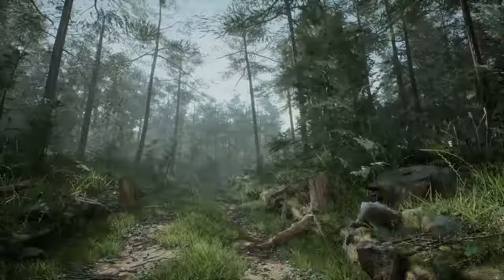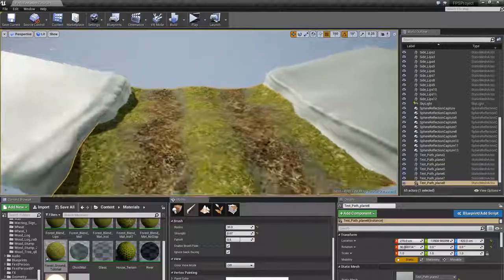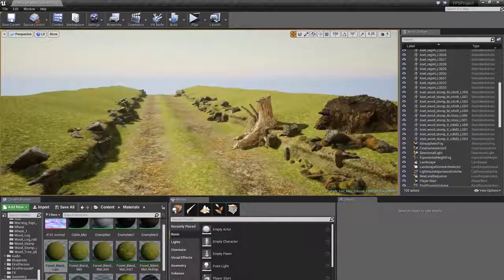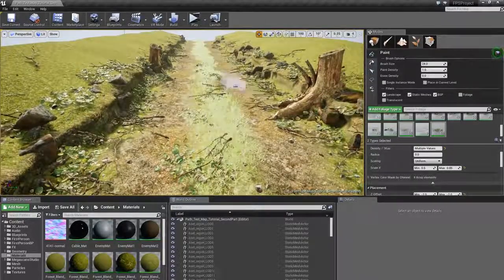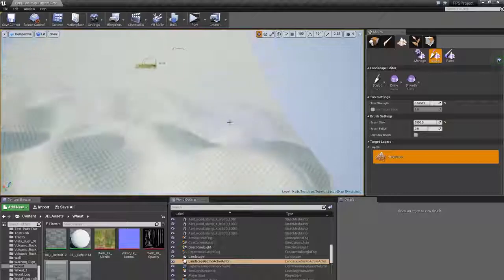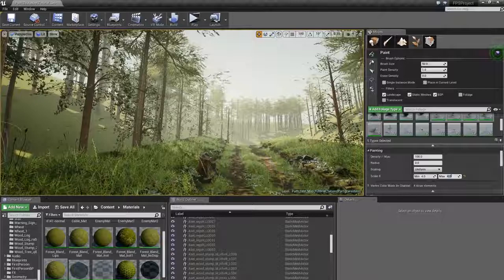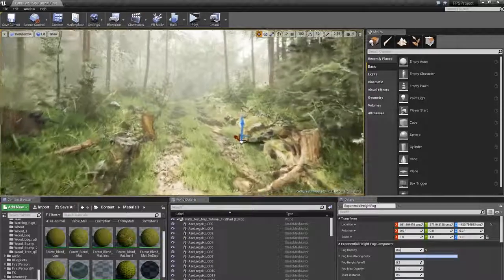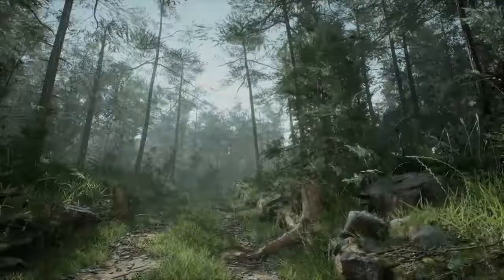Создание леса в UE4 за 1 час Schaffung von Wald in UE4 für 1 Stunde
Виктор Оман демонстрирует, как вы можете создать реалистичное окружение леса с Unreal Engine 4 и Megascans. Подробно о базовой компоновке, композиции, детализация, освещения и пост-обработки в этом уроке за 1 час